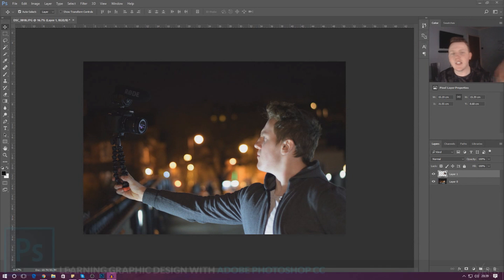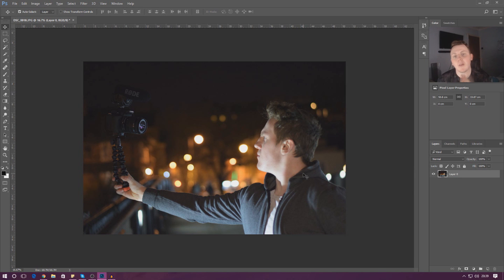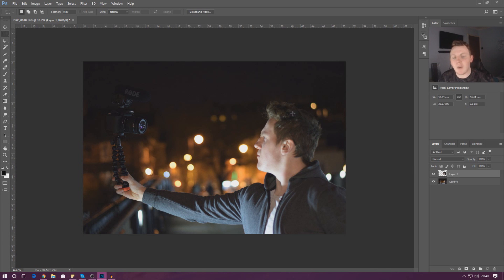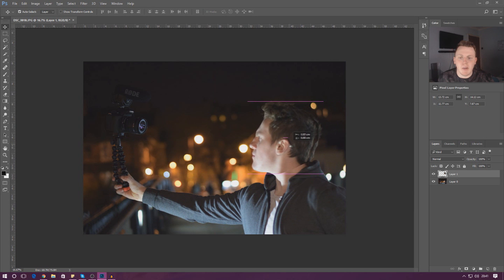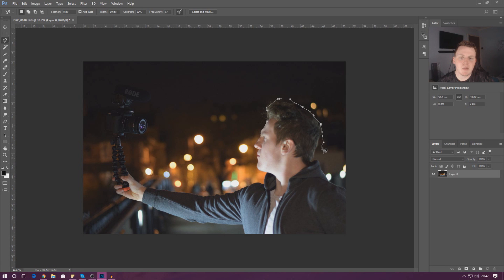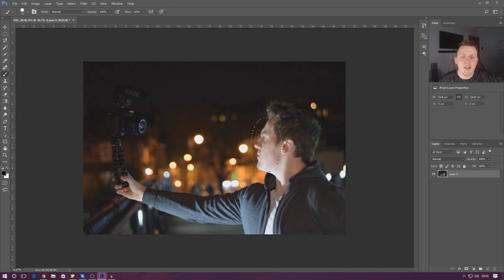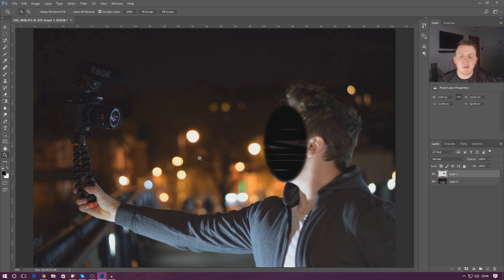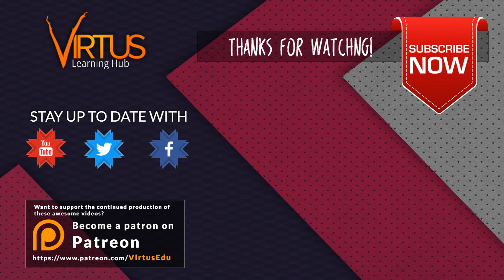Selection Tools - #5 Adobe Photoshop Design Tutorial Series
In today's episode we take a look at using selection tools to select specific parts of our documents and then apply effects and use tools with them. We also show you how to move a selection to another location in our document.

► Next Video
In the next tutorial video we'll begin working with selection tools to further bring our designs to life.